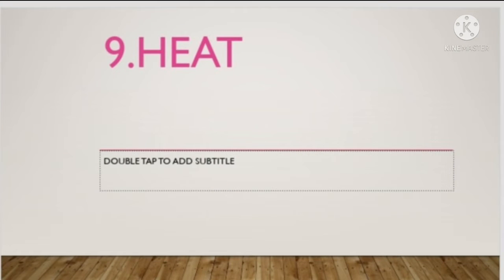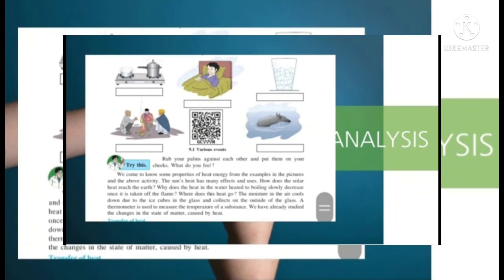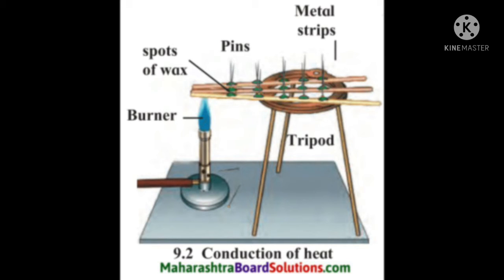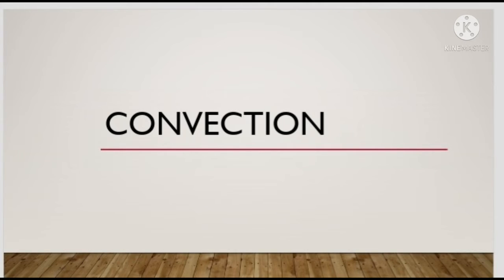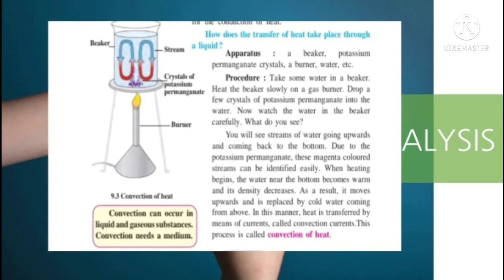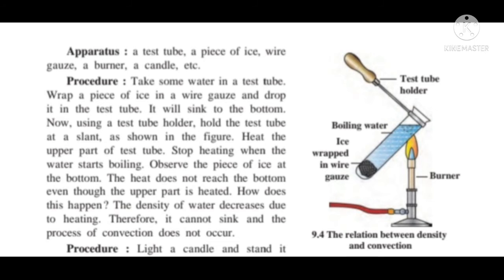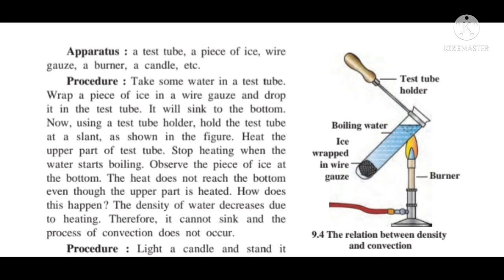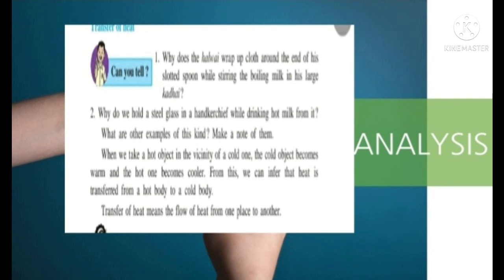Std .7.G.Science 9.Heat Video No.17